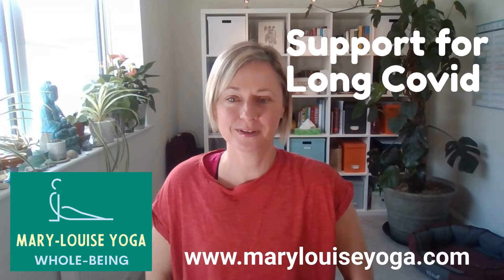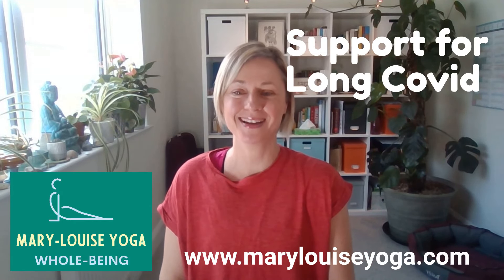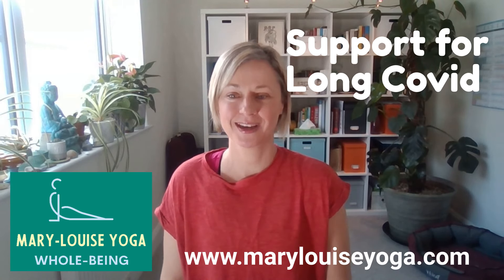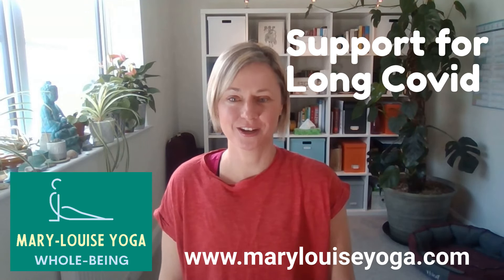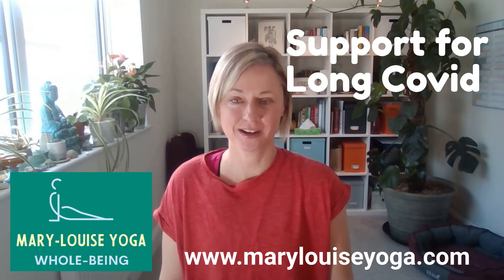Chair Yoga for Long Covid ~ Introduction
Mary-Louise Yoga presents this short clip, taken from the first of three videos. This Library of three videos is offered to those suffering from symptoms associated with Long Covid. The three sessions of 30 mins each offer a simple, steady-paced practice.  Learning to breath well and align posture are linked with many benefits. Purchase the library and come back to the sessions as many times as you wish for 3 months. to access the full library.